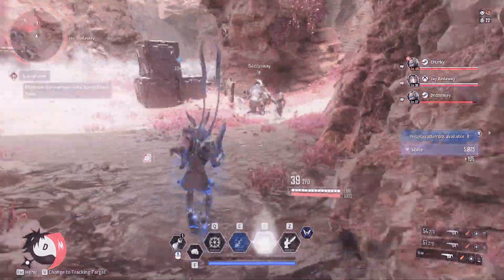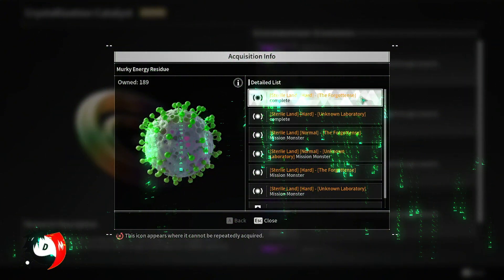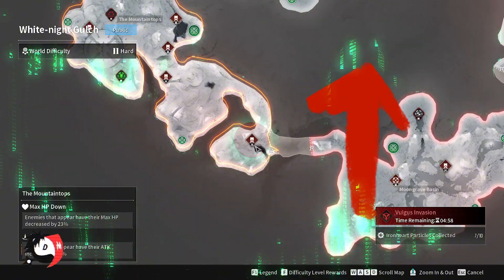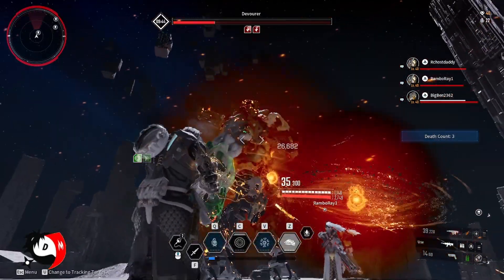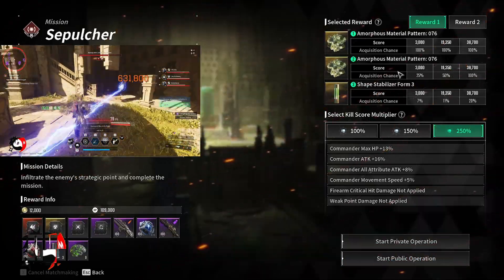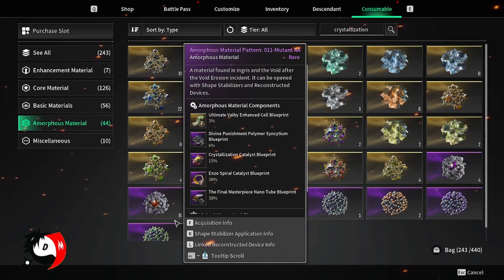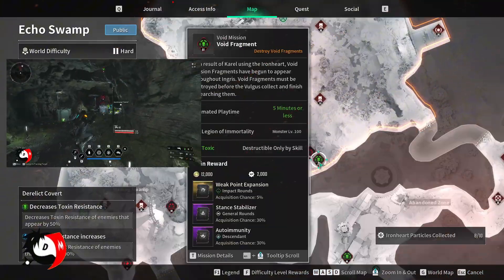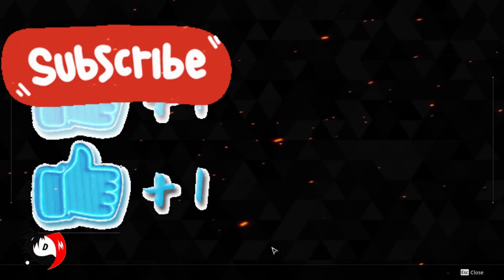The Ultimate Catalyst Crystallization Farming Guide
Hey guys check out a quick guide for the best methods to farm CrystallizationCatalystBlueprint

Thank You For Your Great Support Guys I appreciate the subs

00:00 Intro
00:05 Crystallization Catalyst
00:58 Murkey Energy Residue
01:38 Macromolecule Biogel
02:04 Mixed Energy Residue
02:29 Advance Neural Circuit
02:50 Crystallization Catalyst Blueprint
03:06 Method 1
04:47 Best Missions 1
06:05 Method 2
07:10 Best Missions 2

Current Sub Goal 5110/6000

             To support the streamer and channel